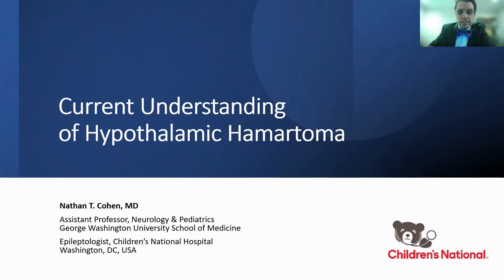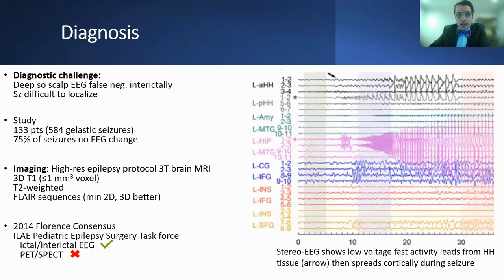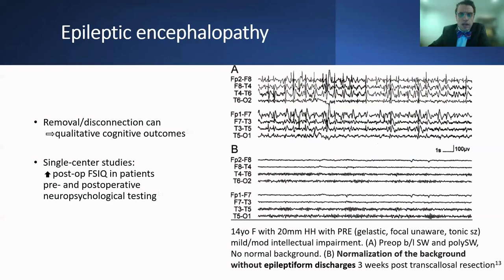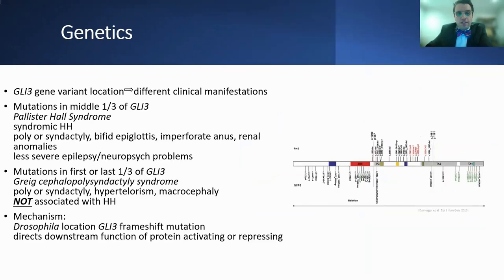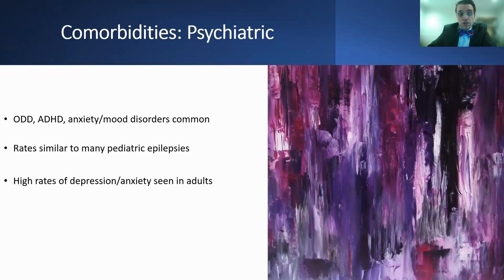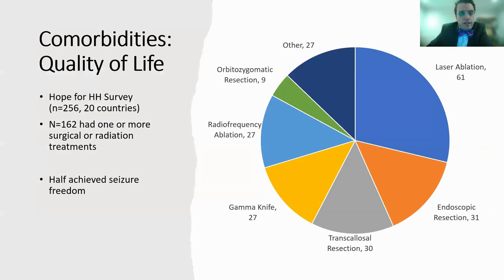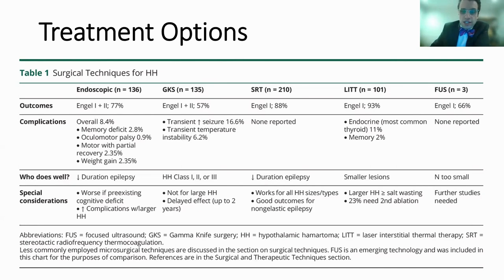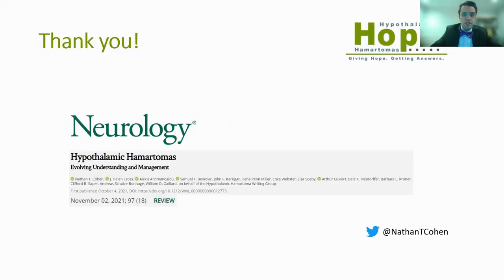Current Understanding of HH - Hypothalamic Hamartoma - Diagnosis & Treatment of a Lifelong Syndrome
Session 2 - Current Understanding of HH - Hypothalamic Hamartoma - Diagnosis and Treatment of a Lifelong Syndrome

Nathan T. Cohen, MD

Assistant Professor, Neurology & Pediatrics
George Washington University School of Medicine
Epileptologist, Children’s National Hospital Washington, DC

- Video Chapters -
0:00 - Intro & Overview
1:01 - Clinical Summary
4:57 - Diagnosis, Pathophysiology and Imaging
8:20 - Genetics
11:50 - Focus on Comorbidities
16:44 - Treatment Options
20:46 - Summary